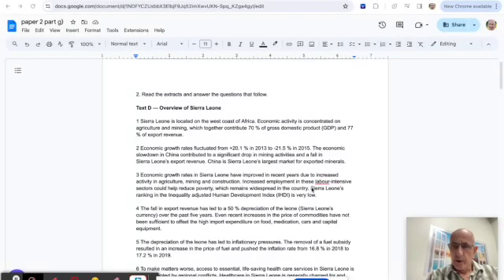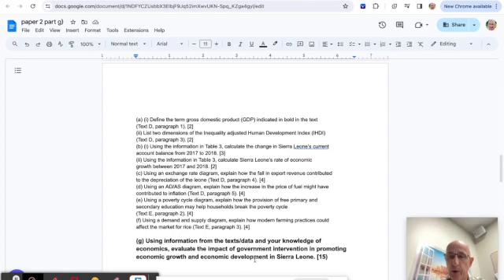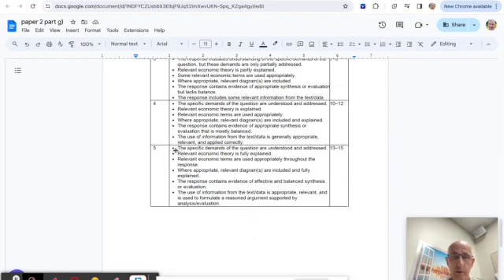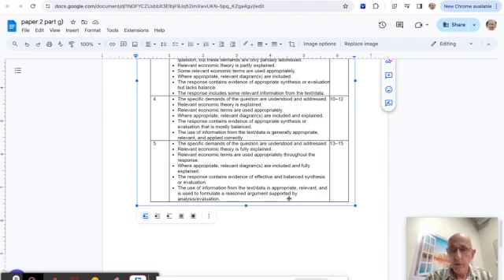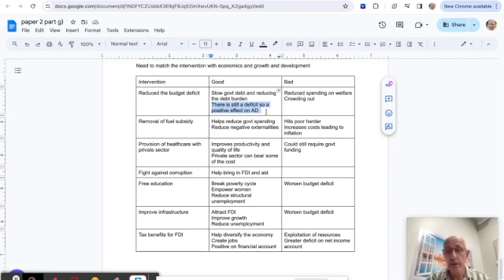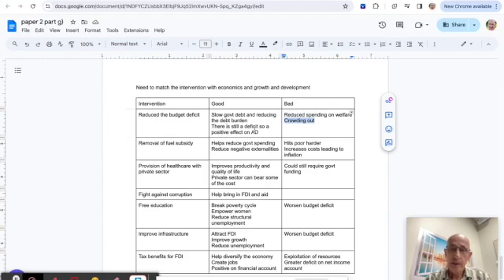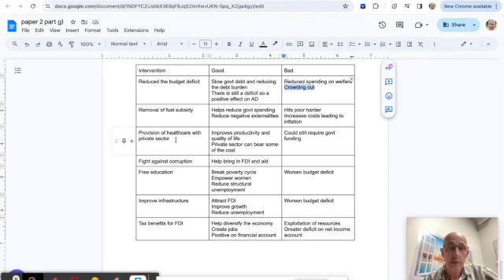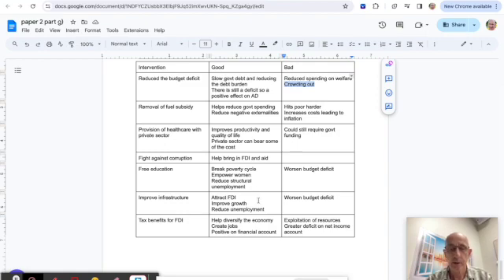paper 2 part g)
This video explains how to plan and write an answer for Paper 2 part g) questions